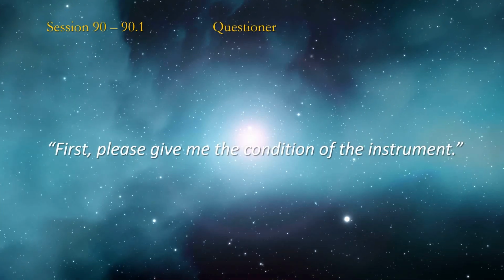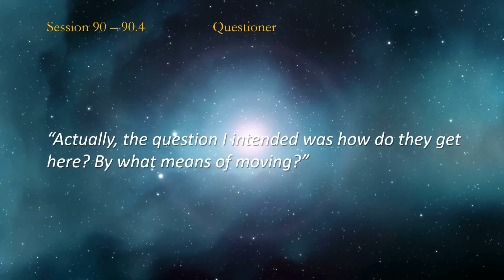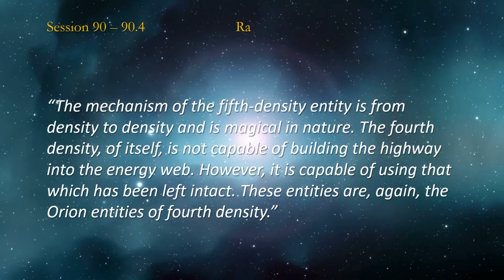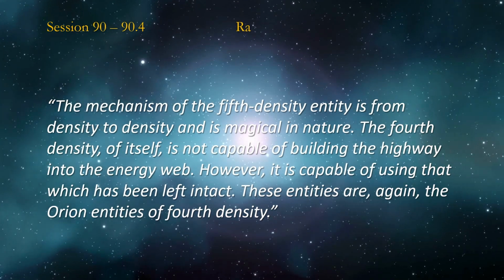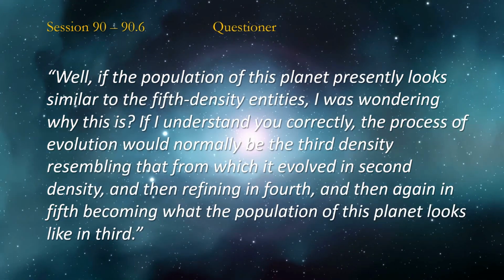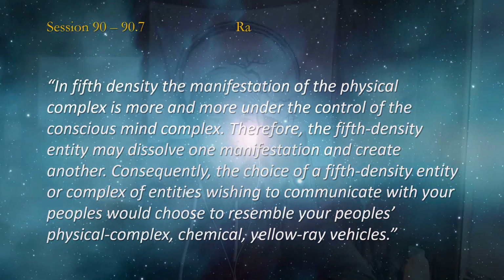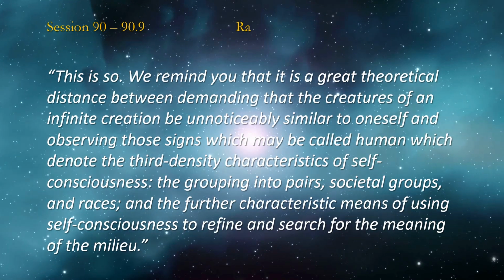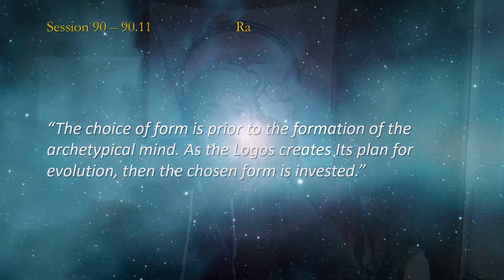THE LAW OF ONE ☥ SESSION 90 - Part 1 | How do Other Entities In the Universe Look Like?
Book a 1:1 call with me for mentorship 👉🏽 Follow my work 👉🏼

This work is my personal interpretation of the material, always find validation within yourself.

00:00 Introduction
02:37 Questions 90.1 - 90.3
11:26 Question 90.4
28:38 Question 90.5
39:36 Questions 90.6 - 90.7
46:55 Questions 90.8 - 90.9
54:16 Question 90.10
57:54 Question 90.11
1:01:18 Conclusion